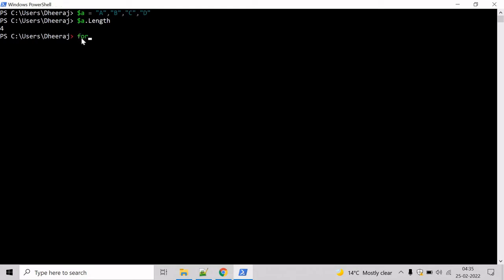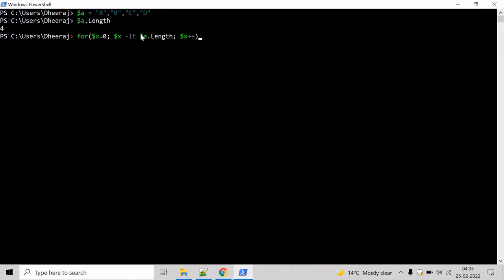PowerShell: FOR LOOP PART 2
In this video we will learn about For loop.